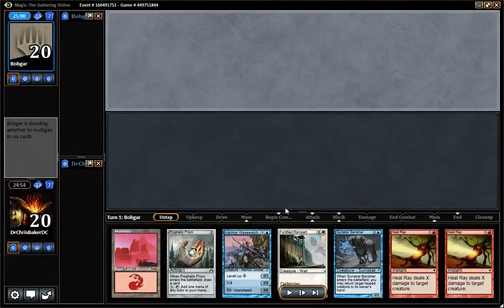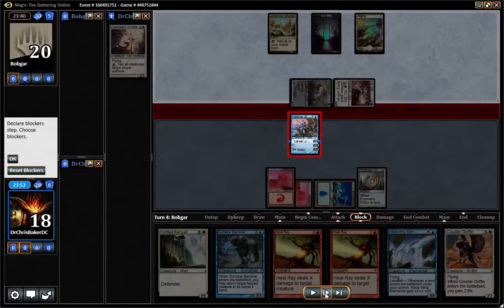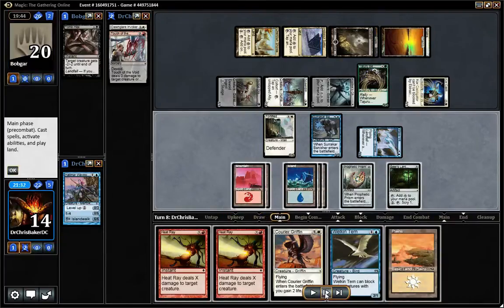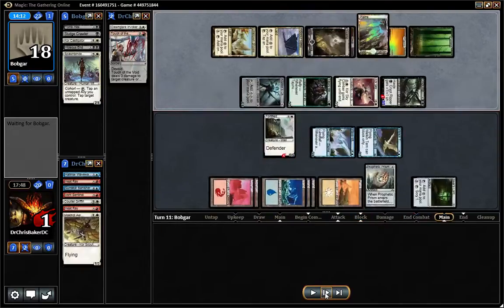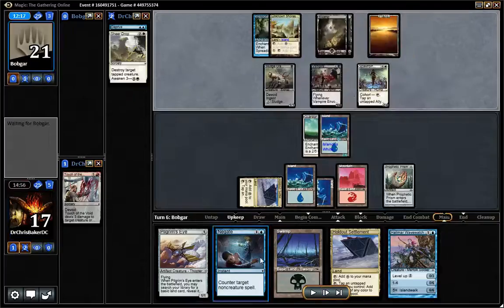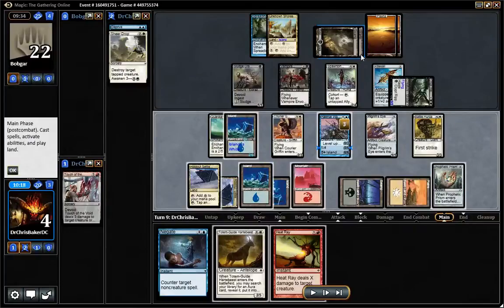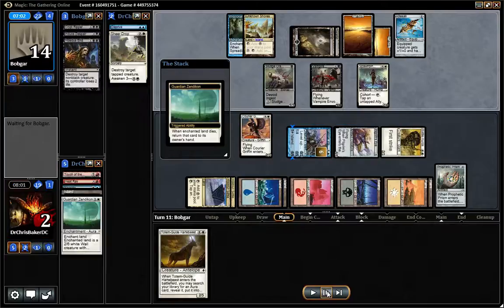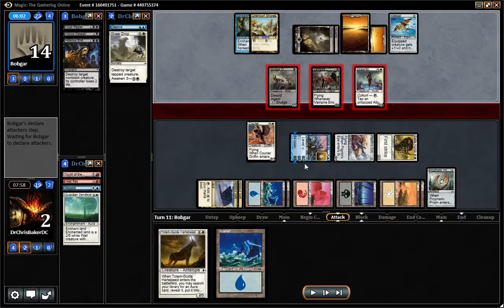ZUPSL W3R1 vs bobgar